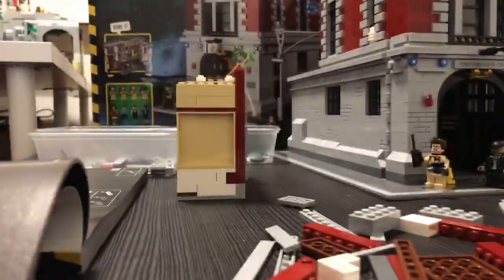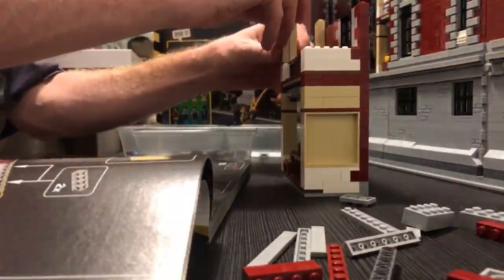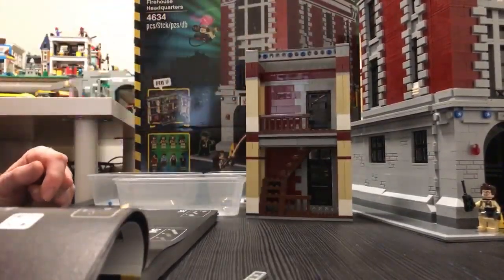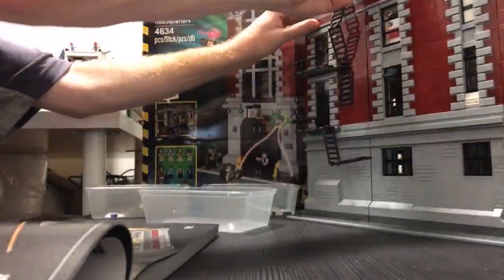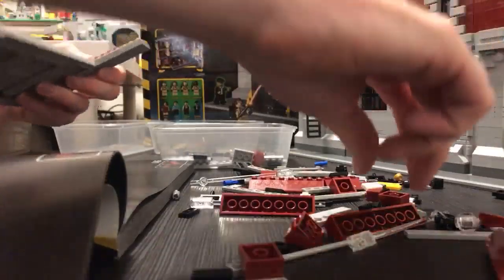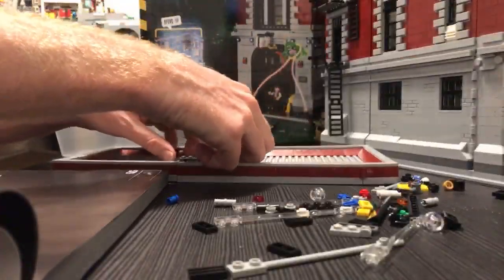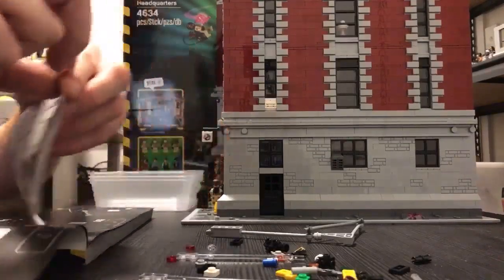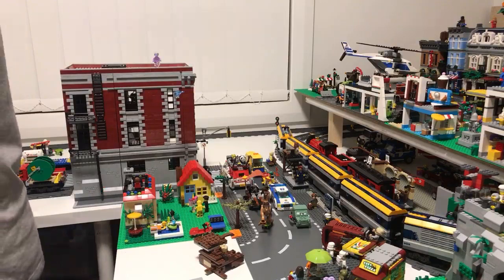Live Build: Finishing the LEGO Ghostbusters Firehouse Headquarters (75827)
Live Build: Finishing the LEGO Ghostbusters Firehouse Headquarters (75827) . I've been building this set for the last couple of weeks and started the build with you and decided to finish it with you too! Join me for a live build and chat as I finish one of the largest and most iconic LEGO Sets ever!

Let me know what you think along with suggestions when you've finished watching the video and don’t forget to like it!

The GJBricks LEGO YouTube Channel is all about the happiness we get from LEGO! My kids already love Lego and I'm a lifelong AFOL and this channel is all about sharing the joy we get from LEGO Creations.

Frequent Viewer Questions

Q: Why the name GJBricks
A: My initials are GJB (Greg) so we decided to make my surname Bricks

Q: Do you have a list of verified accounts?

Q: LEGO Set availability
A: Everything is from the shops or 2nd hand markets for older sets

A: Unless it says it specifically, all LEGO Sets are purchased by me

Q: Do you have a mailing address?

Q: Is there a GJBricks City?

Q: What are your favourite LEGO Themes?
A: All of them, but especially LEGO City, Ninjago, Star Wars, Modulars, Jurassic World, Super Heroes, Creator + Creator Expert, Classic LEGO Space, Castle, Classic LEGO and more!

Q: How do you have so much time for LEGO?
A: Coffee and not sleeping! There’s never enough time for it though!

Q: Will you do a SigFig swap or place mine

Q: Do you take channel Suggestions?

Q: What do you film with?
A: Usually a Canon G7X Mark 2 Camera using HD and edited it using Apple iMovie. But sometimes a Canon 7D

*There is a ZERO tolerance policy for disrespect, swearing, bullying, sexism, racism, etc. and no spam on my channels. All comments are moderated by me to protect people of all ages. If you breach these rules you will be reported and blocked!

GJBricks is part of BrickTubers Network that includes awesome LEGO channels such as